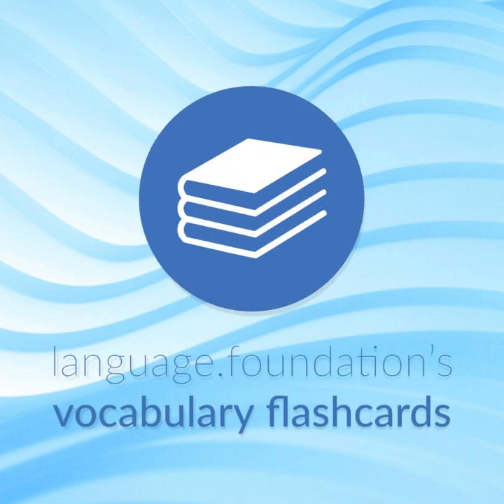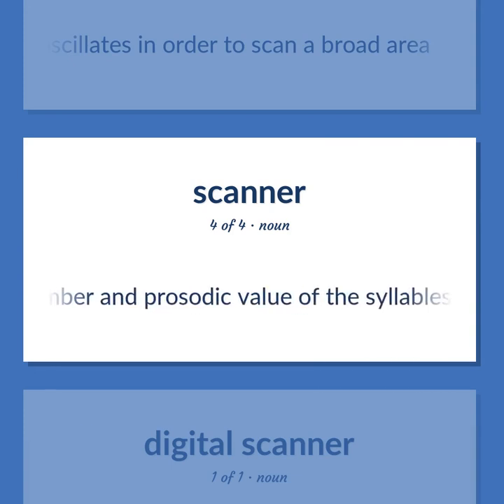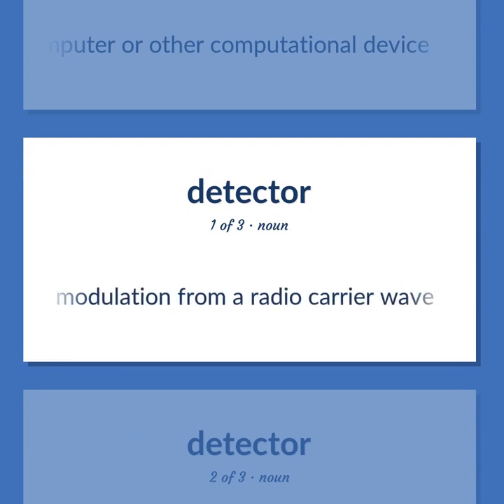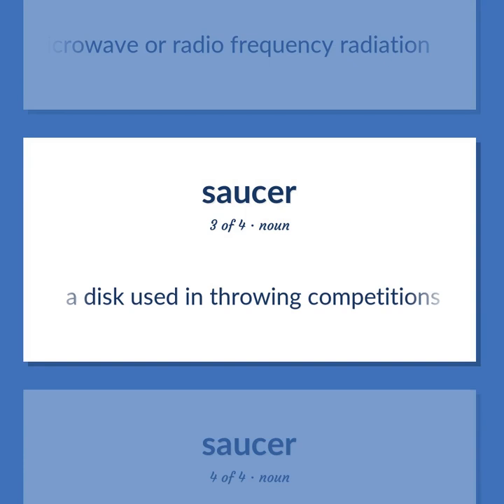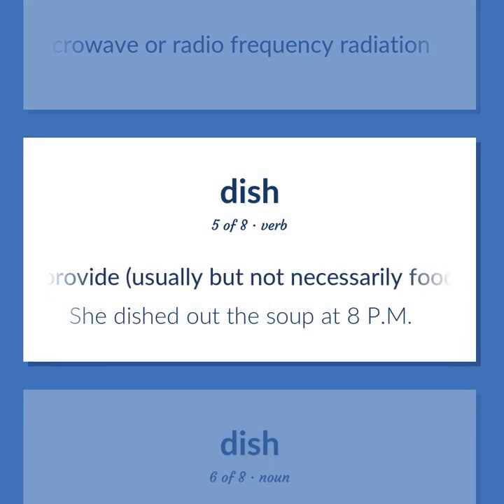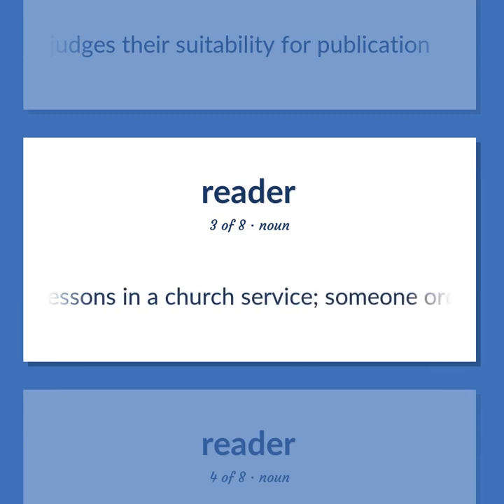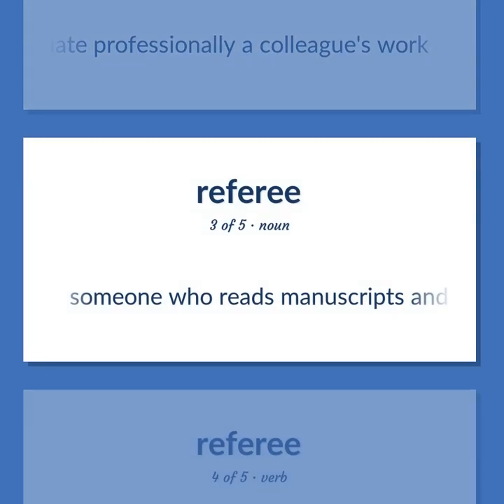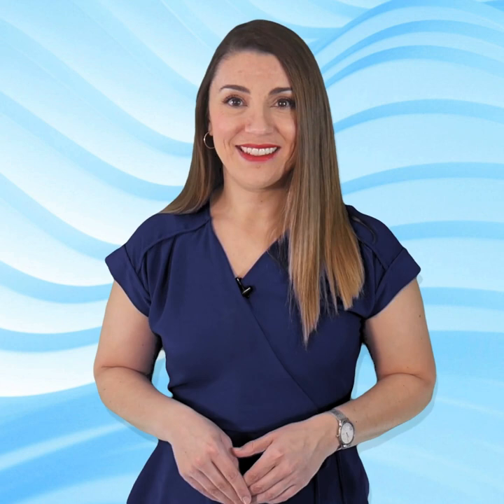Scanner - 42 English Vocabulary Flashcards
SCANNER meaning. Following our free educational materials, you learn English in a great way with ease and efficiency.